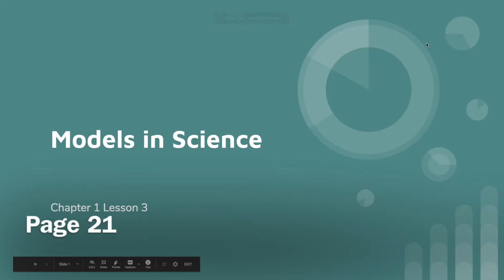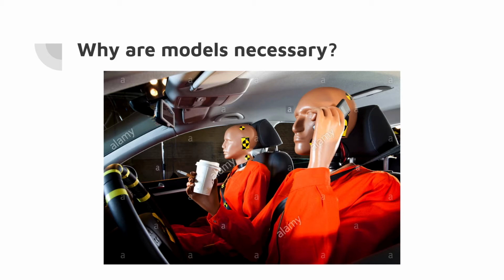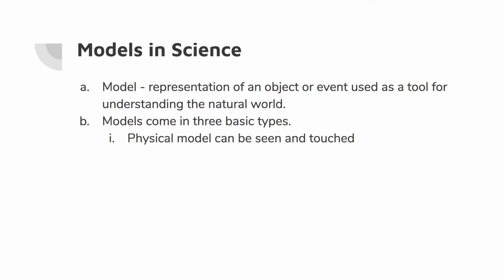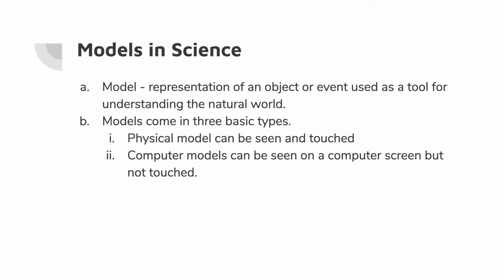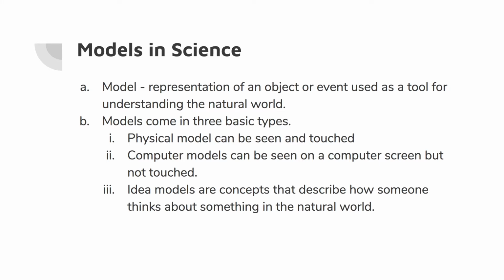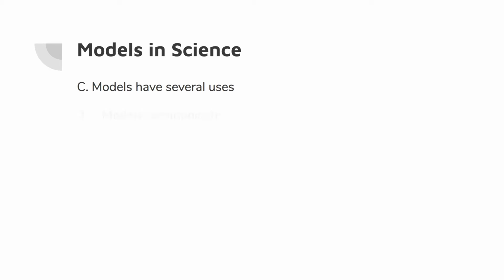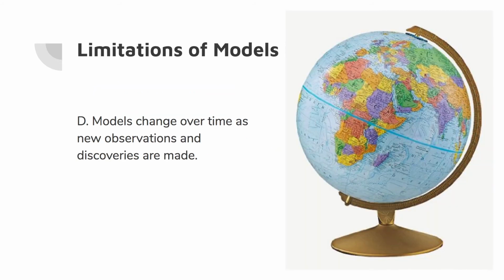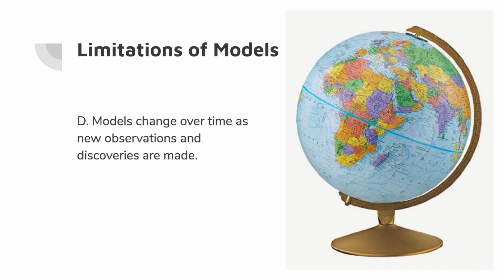Science: Chapter 1 Lesson 3 Models in Science